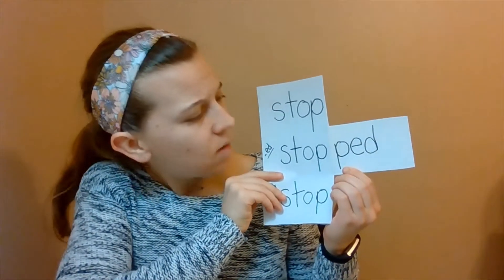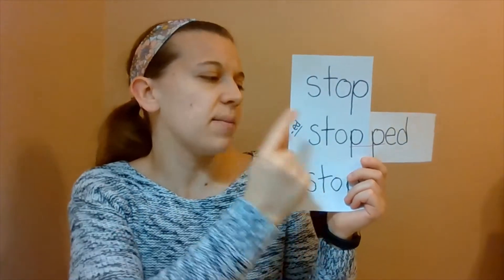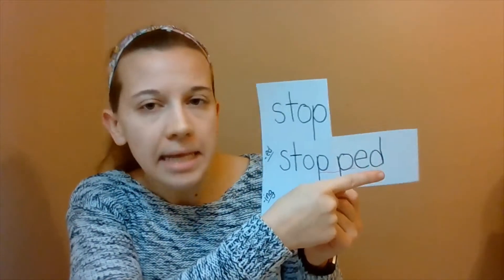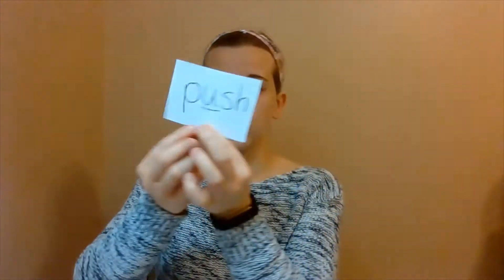Reading Lesson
For Monday 2/8